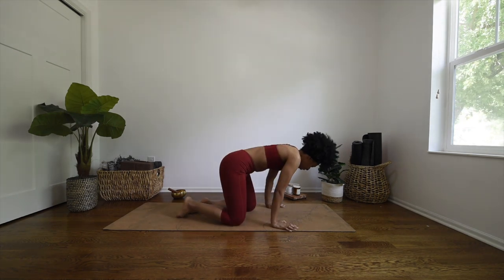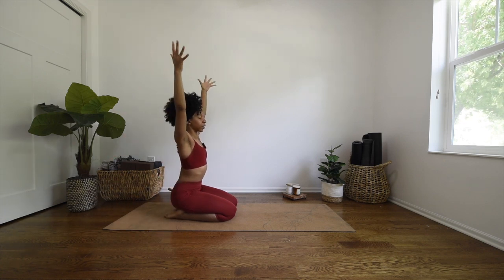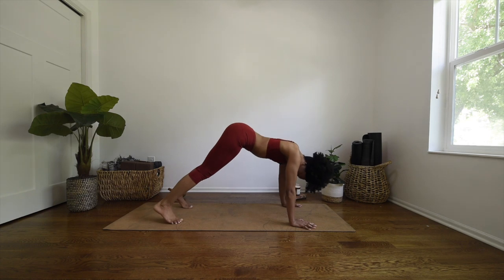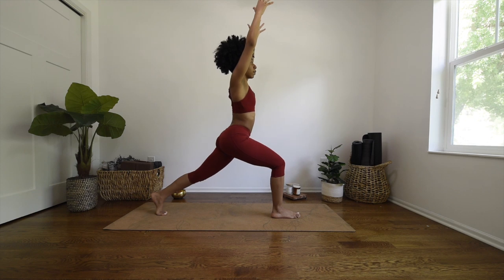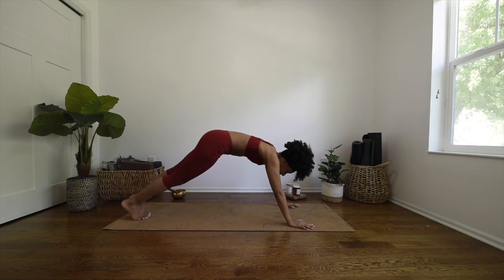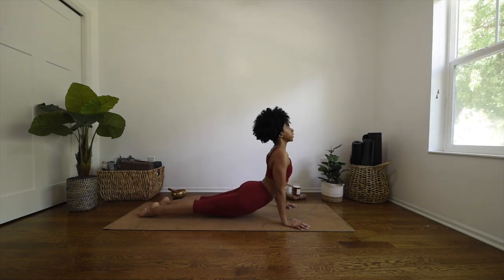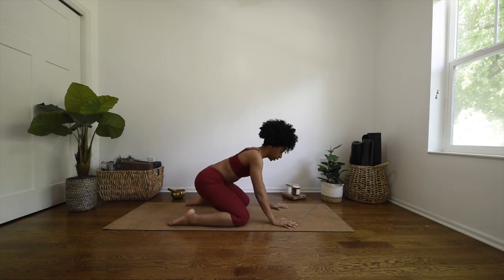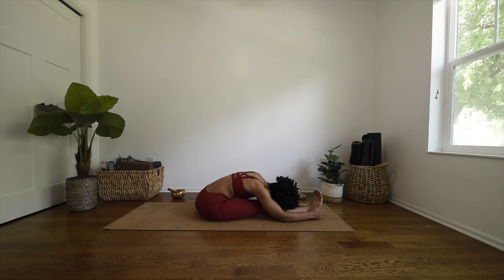7 DAY YOGA CHALLENGE | Day 5 | BEGINNER FRIENDLY!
⭐️Qualifications: E-RYT 200 | YACEP | BFA + MFA Fine Arts

✘ I N S T A G R A M: @brightxsalted.yoga | @ariannaelizabethphoto
✘ F A C E B O O K